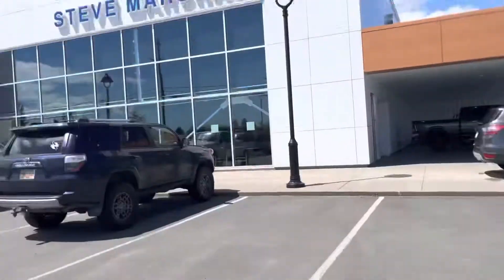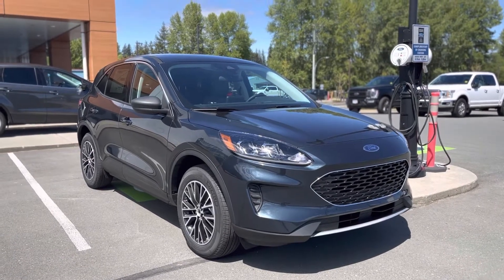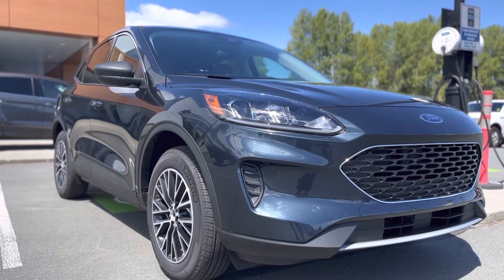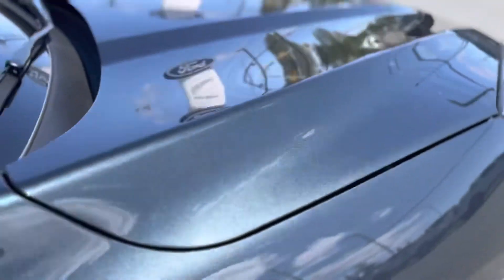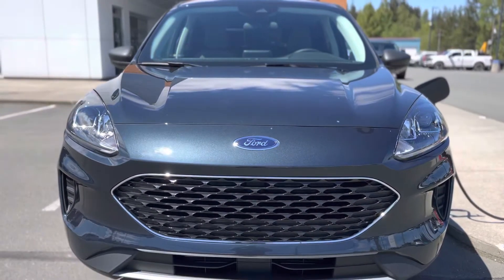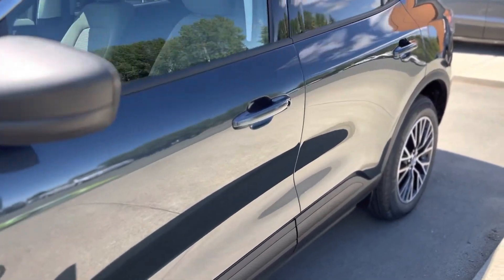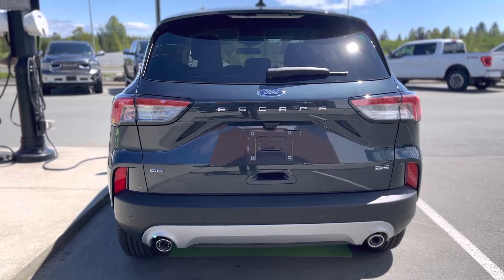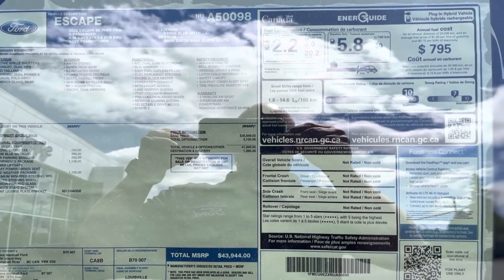Stone Blue 2022 Ford Escape Plug In Hybrid Stone Blue